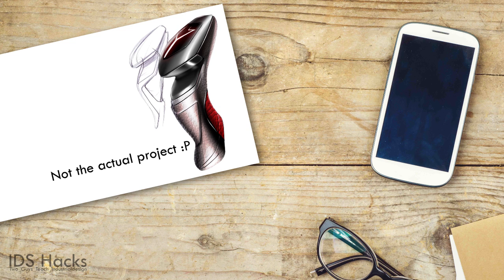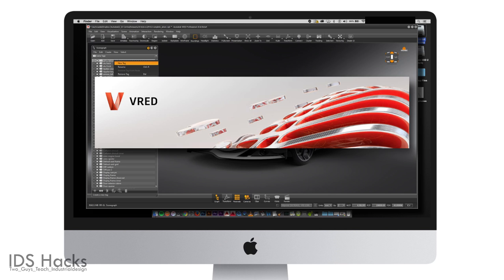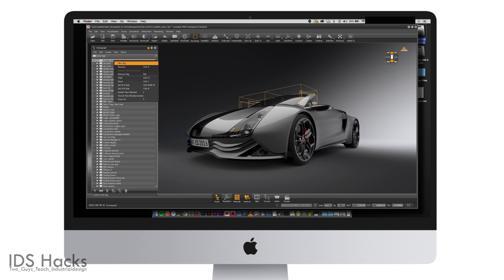Daily Life of an Industrial Designer!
Here is what to expect in a normal day at a studio.
Our focus is model making and sketching so keep that in mind!

1.) Blues-Rock Hip Hop Beat

2.) Toy Shop - David Szesztay

Jazz Hands!!!

Maybe it's cool enough to make into a video!
Remember, We are all in this together! Peace! ;)